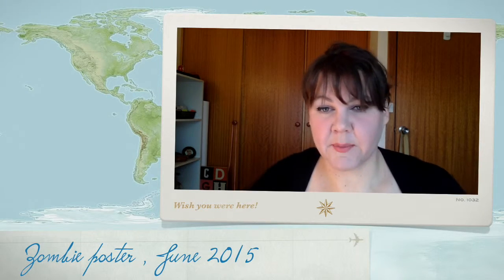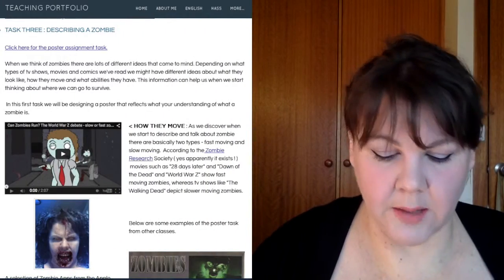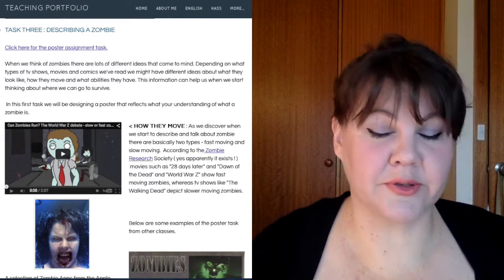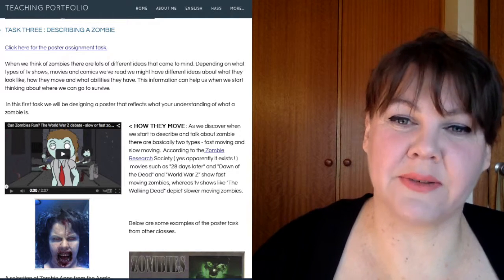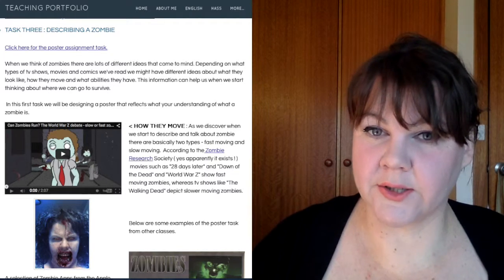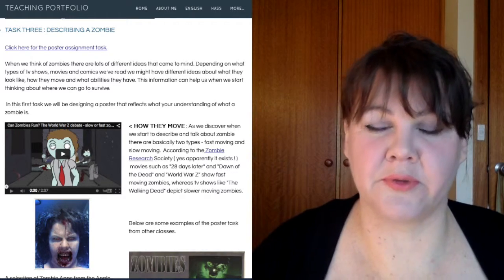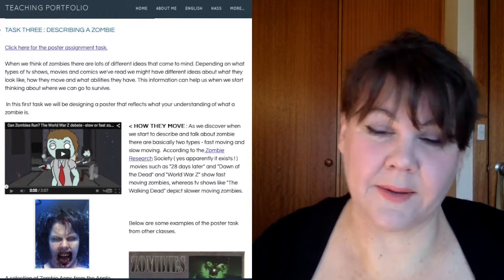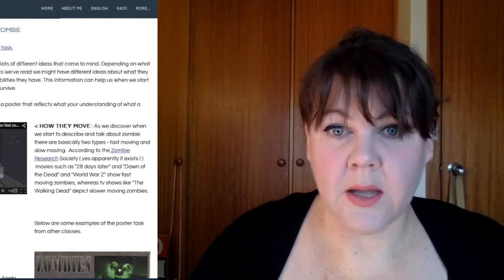Zombie poster by S.Skalski